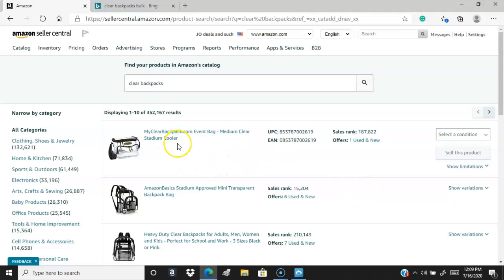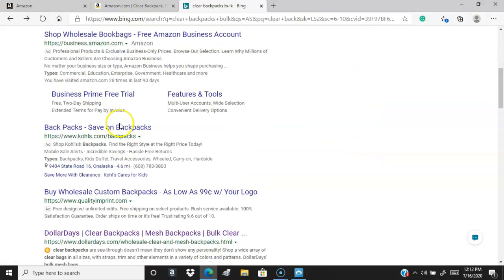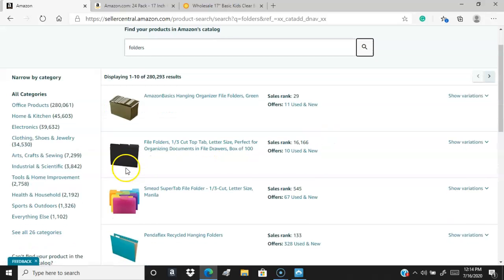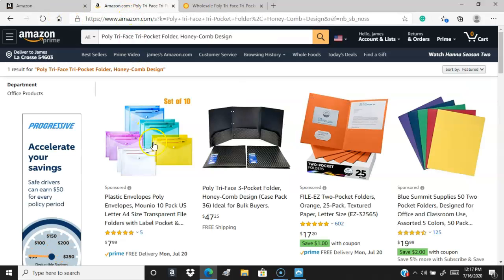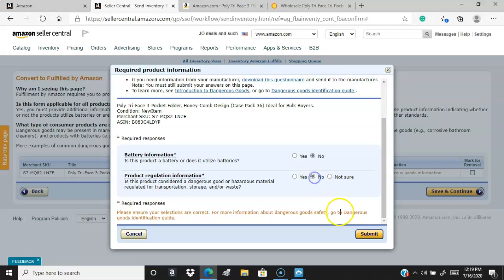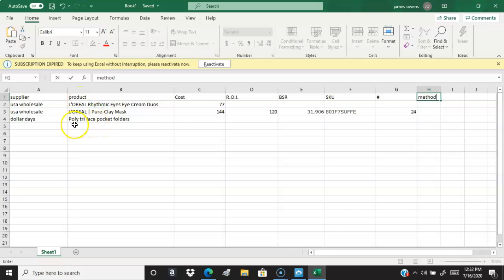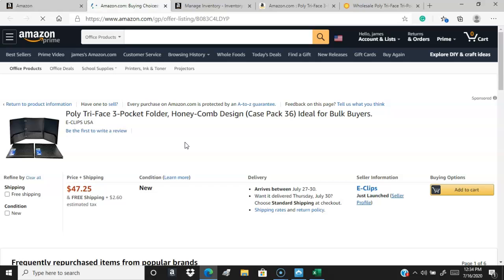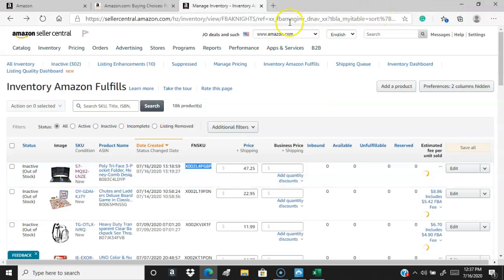Amazon FBA Step by Step Reverse List Profitable using Seller Central Part 10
I show you have to reverse list profitable using seller central. Using Bing and Google to find suppliers. How to list for Amazon FBA.